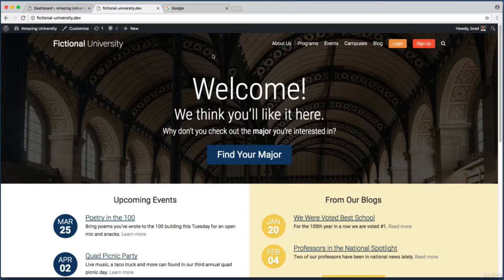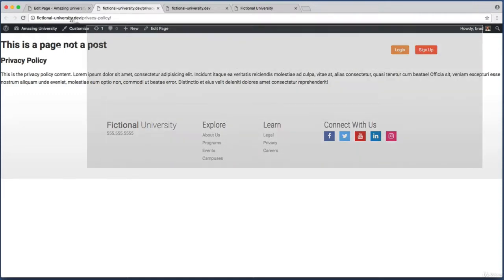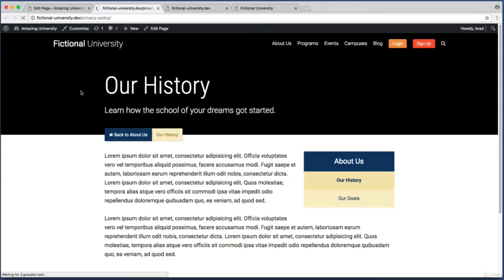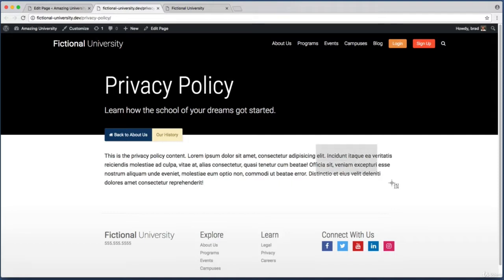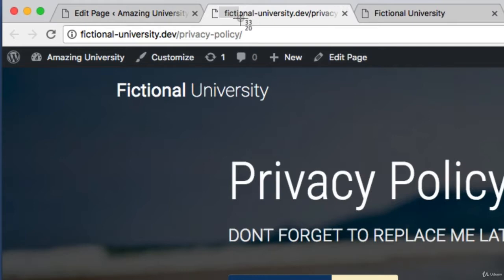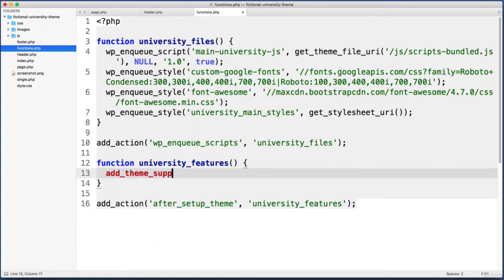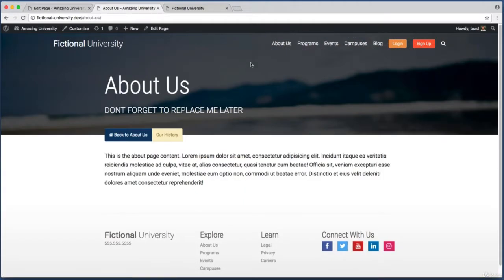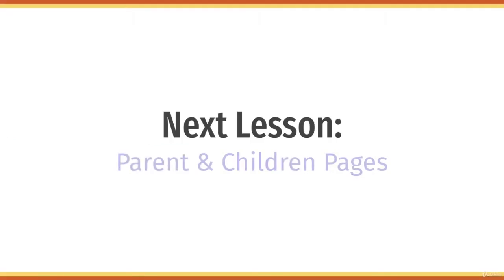013 Interior Page Template